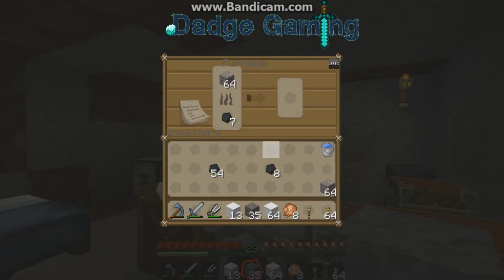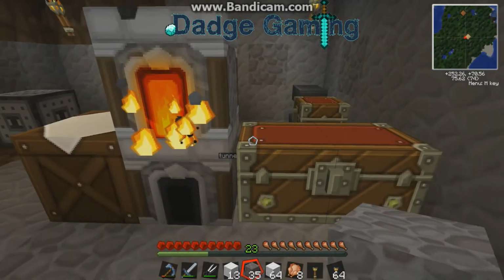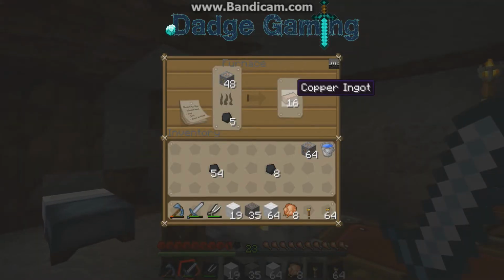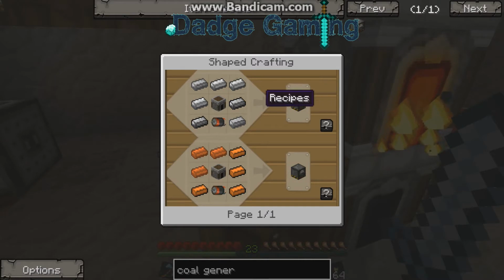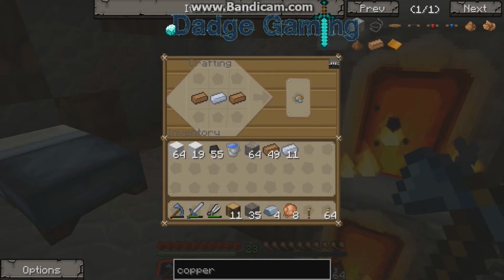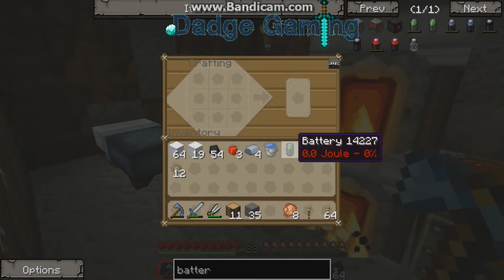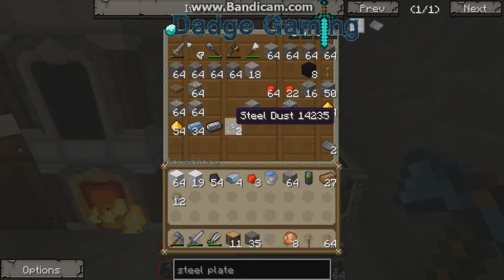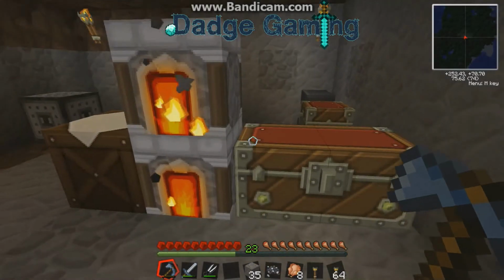Voltz - Ep2. NooBertronics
Watch me NooB to the max in the next installment of Voltz!

Free Music from:
Music4YourVids.co.uk